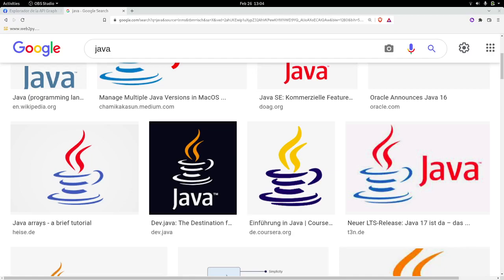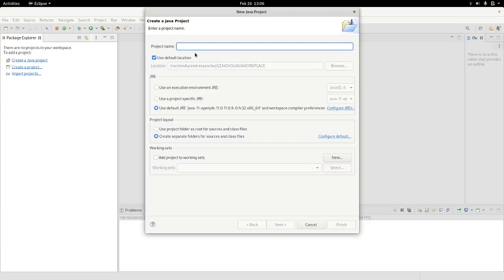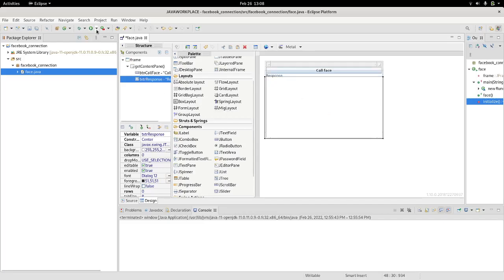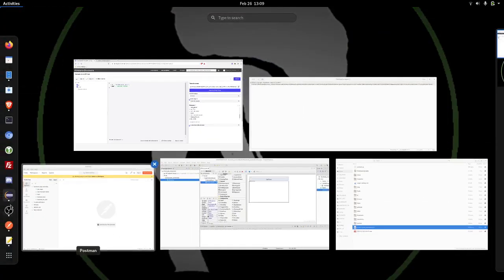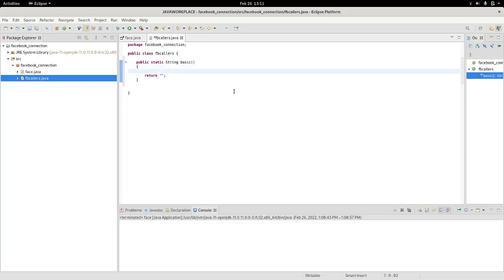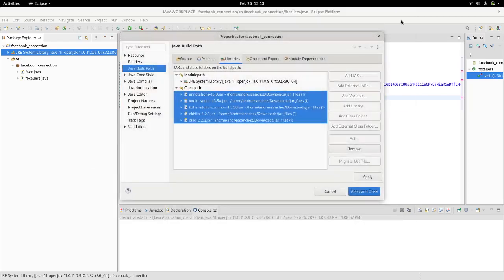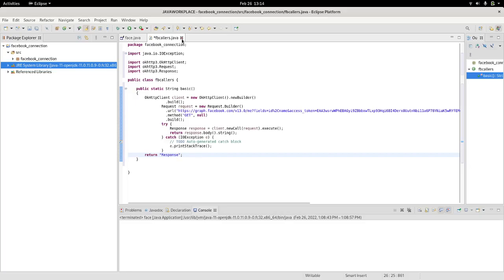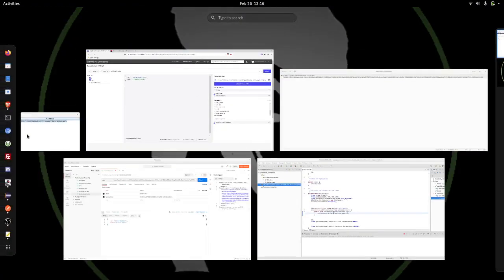Getting started with Java desktop programming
Learn how to create a simple desktop application with Java that will connect to Facebook api and retrieve content.